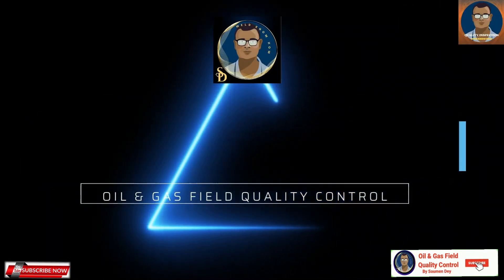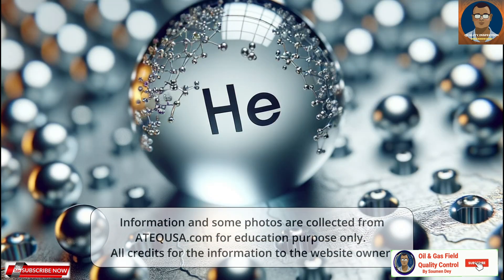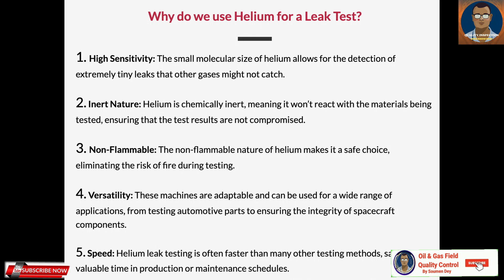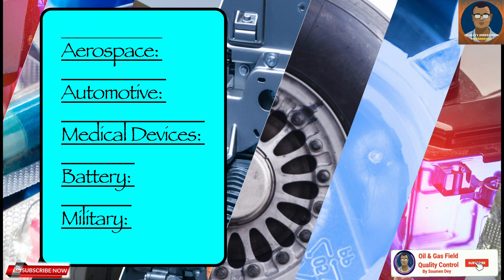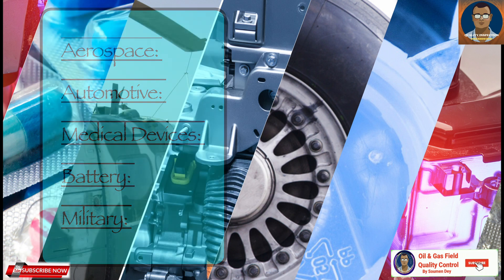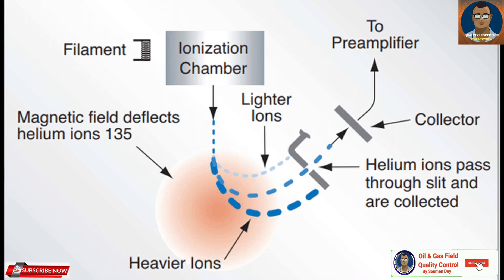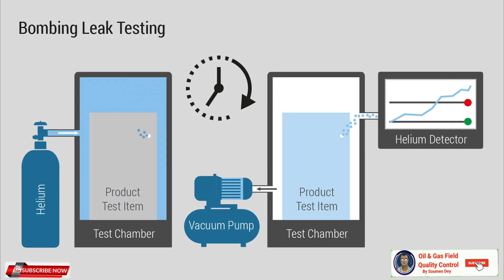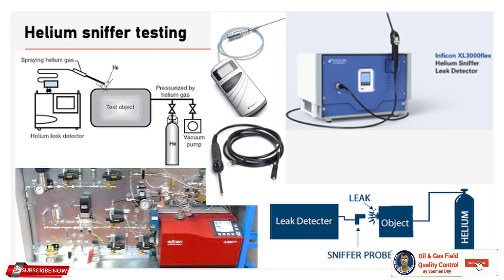Types of leak test | Helium sniffer testing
Helium Sniffer Testing is a common and highly sensitive method of leak detection, typically used in conjunction with mass spectrometry, to locate and measure small leaks in sealed systems. It is particularly effective when the system being tested is difficult to access or when pinpointing leaks in complex or tight spaces.

How It Works:
Helium sniffer testing involves the use of a hand-held or stationary helium detection device, often referred to as a "sniffer," that uses a mass spectrometer or similar technology to detect traces of helium gas escaping from a system under test.

Tracer Gas (Helium) Introduction:

The test is based on helium as the tracer gas because it is small, inert, and non-toxic, making it easy to detect even in very small quantities. Helium is often introduced into the test object in a controlled manner. In some cases, the object being tested is pressurized with helium, or the surrounding environment is filled with helium.
Leak Detection:

The helium sniffer detects any helium molecules escaping from the test object by analyzing the air in the surrounding area. The sniffer is sensitive to helium concentrations and can quickly pinpoint the exact location of a leak.
Helium Detection:

The sniffer device typically uses a mass spectrometer, or sometimes a thermal conductivity sensor, to measure the presence of helium in the air. It is calibrated to specifically identify helium based on its mass-to-charge ratio (in the case of mass spectrometry) or its specific thermal properties.
Leak Location:

The operator moves the sniffer probe around the surface of the test object, and the device emits a signal or an alarm when it detects helium escaping from a specific area, indicating the location of the leak. The intensity of the signal can help estimate the size of the leak.
Quantification:

The sniffer device may also provide quantitative information about the amount of helium being detected, which can help assess the severity of the leak, often expressed in terms of leak rate (e.g., mbar∙L/s).
Advantages:
High Sensitivity: Helium sniffer testing can detect very small leaks, even those as small as 10⁻¹² mbar∙L/s.
Quick and Precise: It is fast, allowing for quick identification of leak locations, which is especially useful in large systems or hard-to-reach areas.
Non-Destructive: The testing process does not damage the system or object being tested.
Portable: Hand-held sniffer devices are portable, making this method ideal for testing on-site or in field applications.
Applications:
Aerospace: Detecting leaks in spacecraft, rockets, and satellite components.
Automotive: Checking for leaks in fuel systems, air conditioning systems, or engine components.
Medical Devices: Ensuring the integrity of vials, syringes, or implantable devices.
Vacuum Systems: Verifying the seals in high-vacuum environments like those in scientific research or semiconductor manufacturing.
Limitations:
Tracer Gas Requirement: Requires the introduction of helium or another tracer gas, which may not be possible in all situations.
Detection Range: The sniffer probe needs to be within a certain range of the leak, which can limit its effectiveness in large systems without multiple passes or access points.
In summary, Helium Sniffer Testing is a powerful tool for pinpointing and quantifying small leaks in sealed systems, making it a popular choice for industries that require precision and reliability in their leak detection processes.